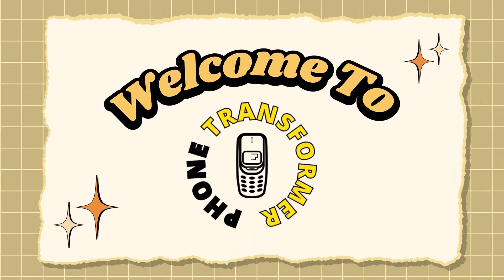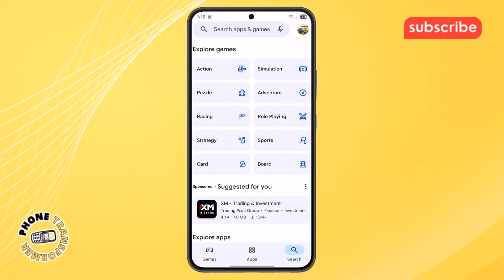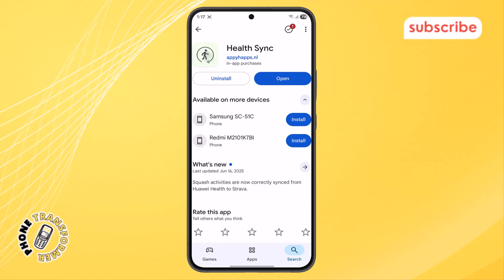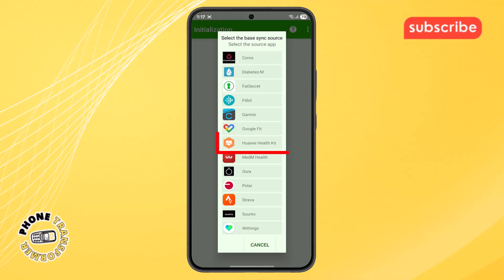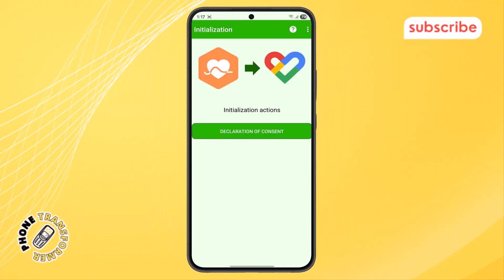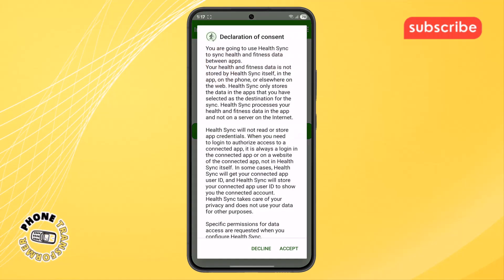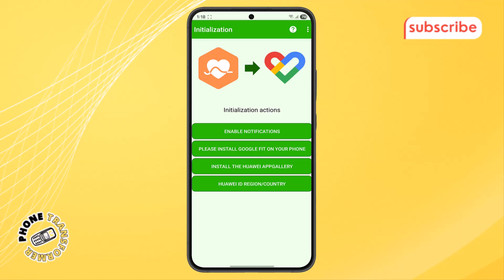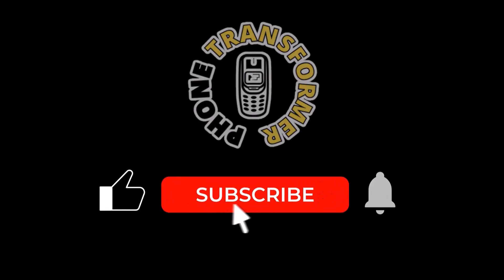How To Sync Huawei Health With Google Fit - Detailed Tutorial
Struggling to get your Huawei Health data into Google Fit? You're not alone. Many users find it frustrating when their fitness stats—steps, heart rate, sleep, and workouts—don’t sync properly between these two apps, especially after Google’s changes to Health Connect.

This video offers a clear, step-by-step solution to help you seamlessly sync Huawei Health with Google Fit using the Health Sync app and Health Connect integration.

You'll learn how to:
- Set up Health Sync to act as a bridge between Huawei Health and Google Fit
- Enable permissions and configure sync direction
- Troubleshoot common issues and ensure your data flows correctly
- Use Health Connect to streamline syncing across multiple fitness apps

Search-friendly phrases to help you find this tutorial:
- How to sync Huawei Health with Google Fit
- Huawei Health Google Fit integration
- Health Sync setup for Huawei Health
- Enable Health Connect for Google Fit
- Fix Huawei Health not syncing with Google Fit